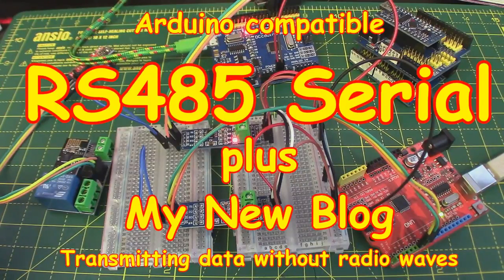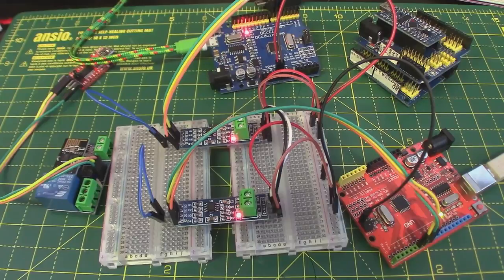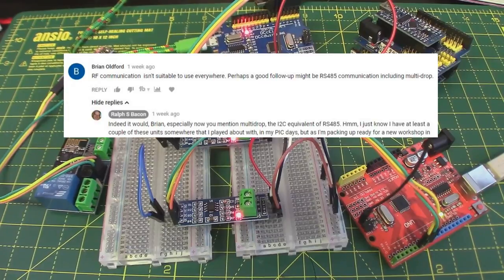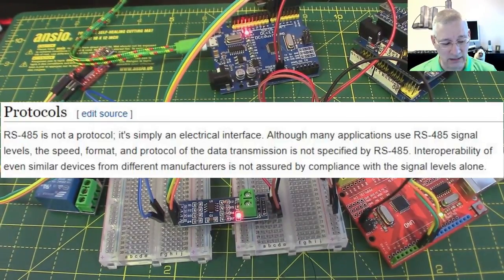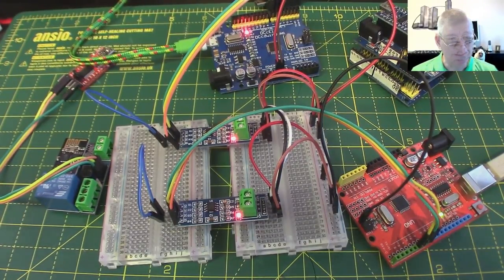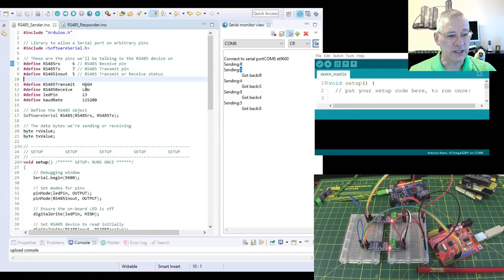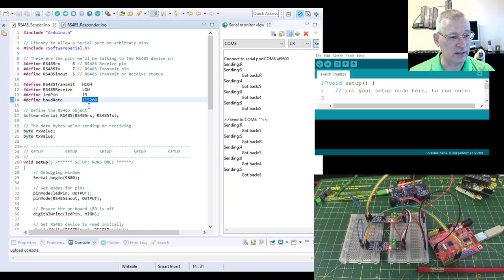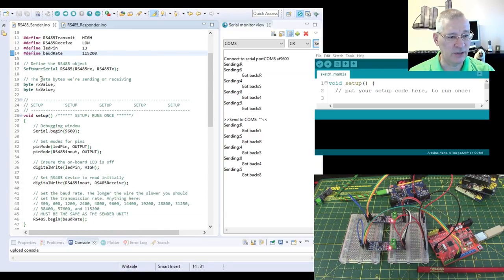#106 RS485 Serial Data Transmission - on wires (no radio waves)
If data transmission via radio waves is not for you (see video #73 on the nRF24L01+ modules) then maybe good old 2-wire transmission using the RS485 interface is a better choice.

The modules are to be had for pennies, the coding is simple and no libraries are required although we do use the SerialSoftware library to create a new serial port on arbitrary GPIO pins - not needed if you have a Mega 2560 as that four hardware serial ports built right into the hardware.

Data transmission speed can be quite high (115200 bps) and distances quite long (1.2km) but not both at the same time!

All in all, this can be a solution for outlying buildings, sheds, barns and the like as long as they have power.

As a bonus, you get first look at my new blog which I'm going to use to fill the gaps between videos. Yes, I know, I'm spoiling you.

Bangood RS485 modules

Nick Gammon's excellent article on RS486 including libraries and multidrop example

My new blog! All about stuff I never get to video about.

Here's one I made earlier... classic childrens TV